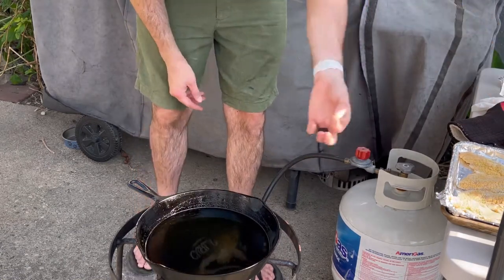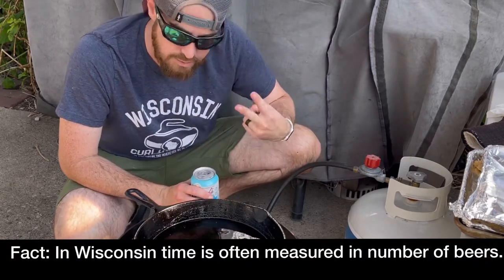CATCH and Cook: How to make a Wisconsin FISH FRY (Fish Camp Style)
Fridays in Wisconsin are all about a fish fry. In this episode I'm showing you an EASY way to make a Gluten Free fish fry in the outdoors.  While camping or at a fish camp this is the best way to make fried bluegill, crappie and perch using a gluten free coating.

📒 Show Notes  📒
1️⃣ Links to products used.
Cast Iron Pan
Canola Oil
Tony Chachere's Creole Seasoning
Heat Resistant Gloves
2️⃣ 📘 Learn how to make gluten free fried fish, like at a fish camp.
3️⃣ Timecodes
0:50 Coating the Fish
1:25 Fish Camp Potatoes
2:40 The Secret Ingredient
3:50 The Importance of Oil
4:28 Bring the fish
5:22 Wisconsin Unit of Time
5:43 Disco in the Crisco
6:32 Easy Homemade Tartar Sauce
6:50 I Need YOUR Help

QUESTION — WHAT IS SOMETHING YOU WANT TO KNOW ABOUT ME, MY CHANNEL, JOB, KAYAK FISHING? Post in comments section of this video!
My mission here is to help people interested in outdoor hobbies not feel intimidated to try new things by sharing my journey getting back into outdoor recreation.
This channel is an outdoors lifestyle focused channel about being a family-oriented person, working a hectic job with odd hours, while living in the city with limited space. Overcoming these obstacles to enjoy old hobbies while trying new things and inspiring others to do the same. Tips, tricks and product reviews to help you along your journey.

Main Camera
GoPro Hero 7
Camera Chest Mount
GoPro Suction Cup Mount

▬▬▬▬▬▬▬ Shop the Fishing/Kayak Stuff I Use! ▬▬▬▬▬▬▬▬▬
Travel Rod
Travel Reel
Life Jacket
Kayak Cart
Floating Landing Net
Marker Bouy
Yakima Roof Rack System:
Universal Towers
SKS Locks
NRS Tie Downs
if your vehicle has roof have rails

About Shaun Ridder:
After spending most of my life chasing outdoor hobbies, my career took me to the big city.  Presented with a new layer of challenges to hunt and fish on top of becoming a first-time dad. I put all my outdoor passions on hold.
Now that my son is older, I am reintroducing some outdoor passions back into my life along with trying new things.
I want to help inspire others to take up outdoor hobbies.  No matter your situation, outdoor passions are not intimidating or daunting. That is what this channel is all about.  Encouragement though community and conservation.